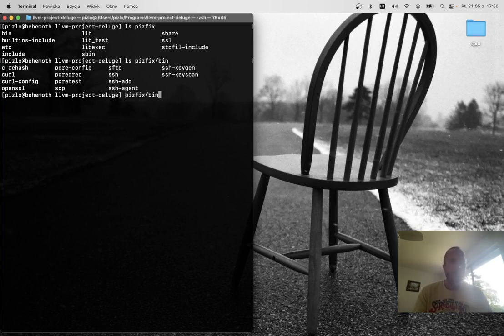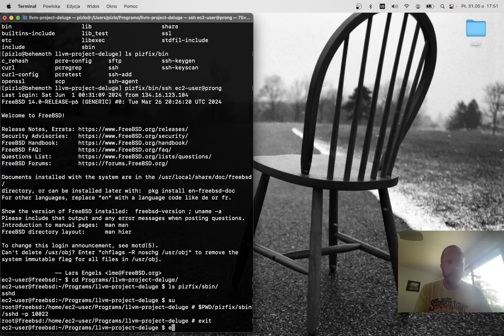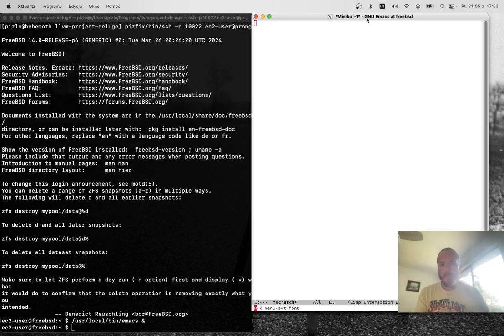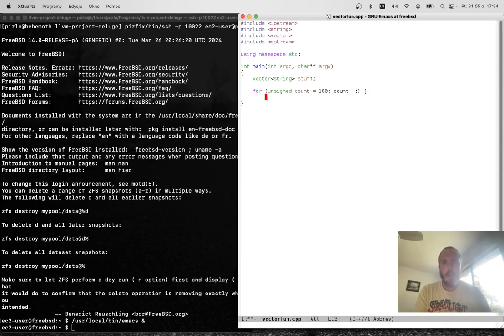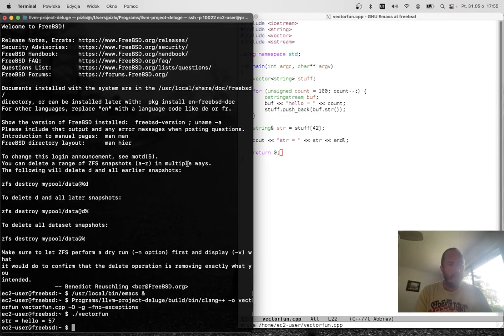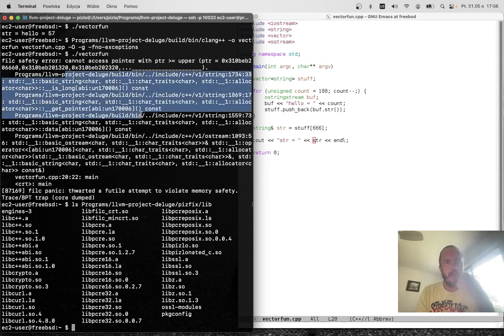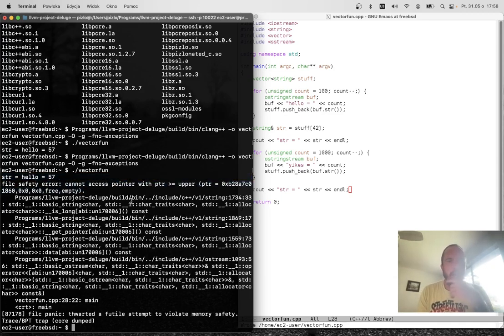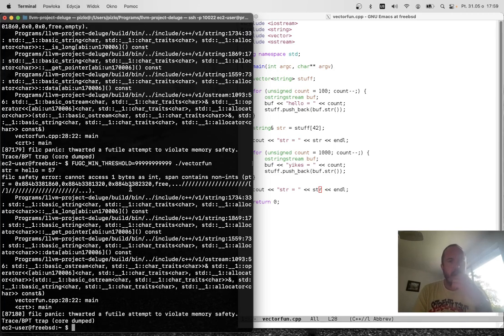Fil-C update: FreeBSD, X86_64, X11 tunneling, and C++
In this demo, I use a memory-safe ssh client to connect to a memory-safe sshd server, and then use a memory-safe X11 tunnel. Then I show a brief demo of Fil-C++ catching some memory safety violations.